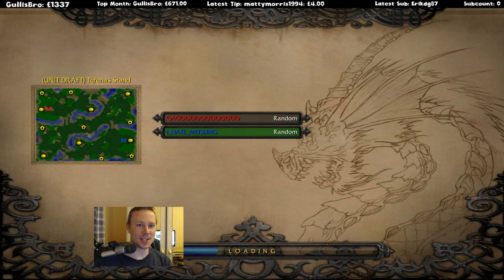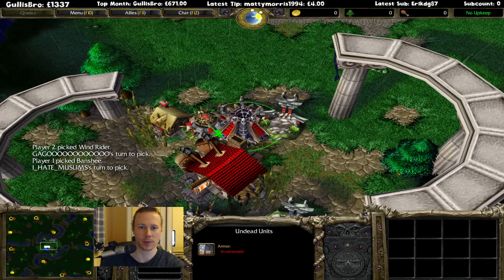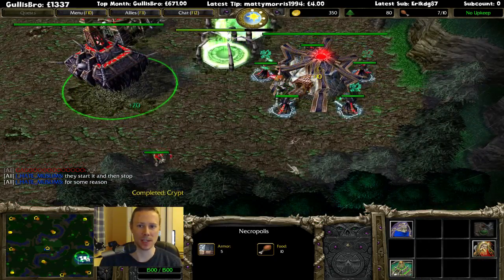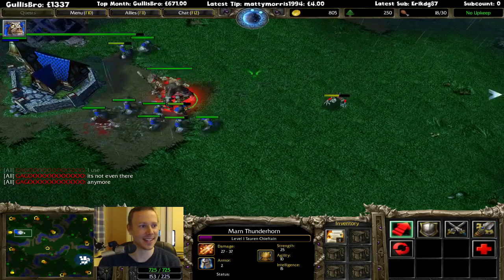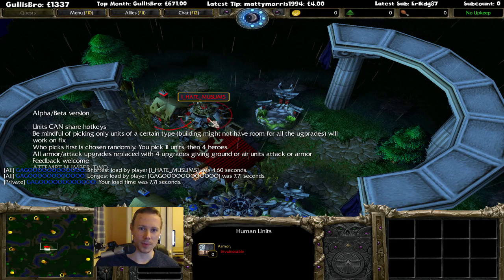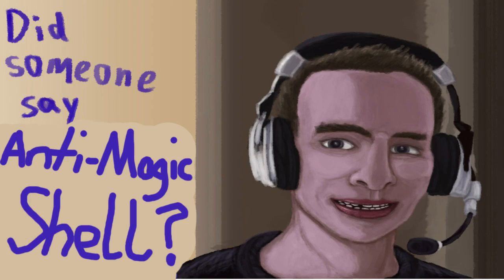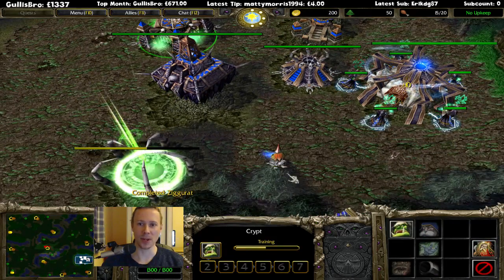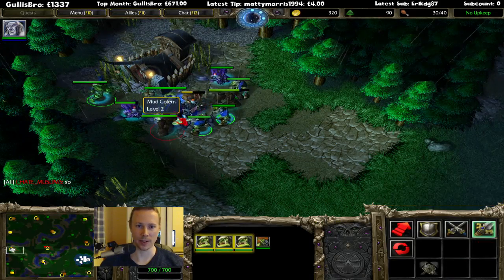Warcraft 3 - Unit Draft #1 (1v1 #152)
This map is still work in progress so there is no downloadable version of it yet!

Game: Warcraft 3 (The Frozen Throne)
Media: Gameplay Commentary
Version: 1.27
Mode: Multiplayer
Platform: PC
Genres: Real-time Strategy, Fantasy